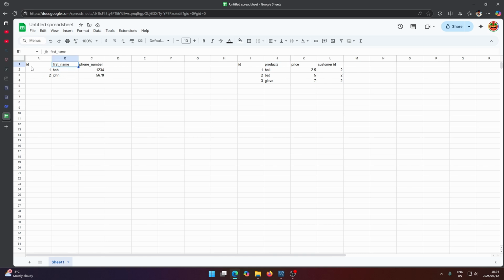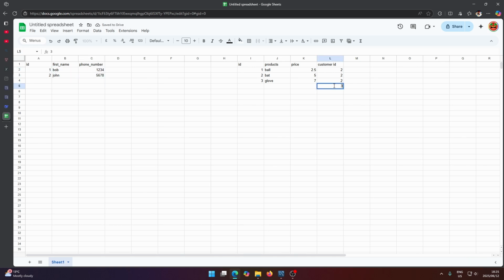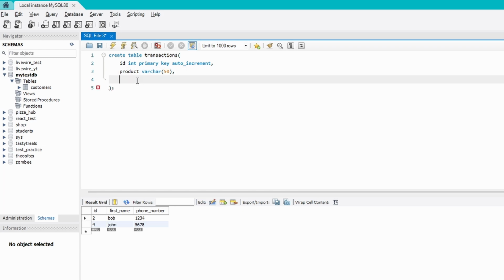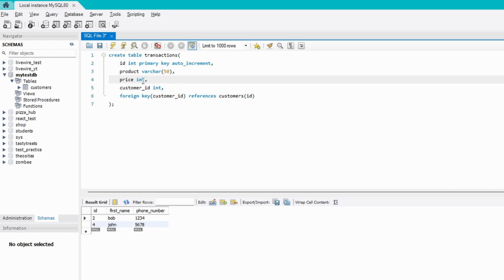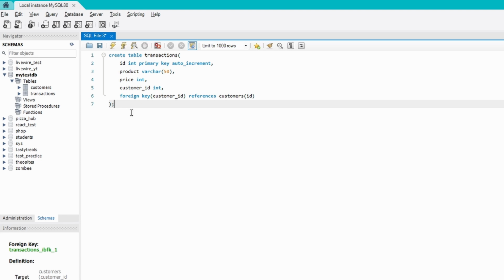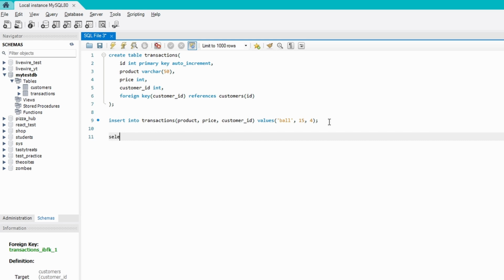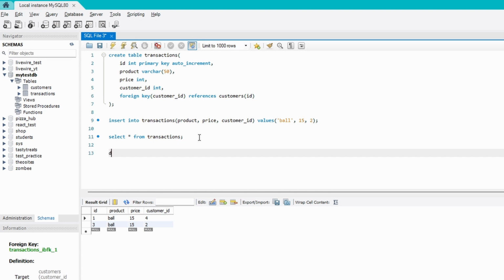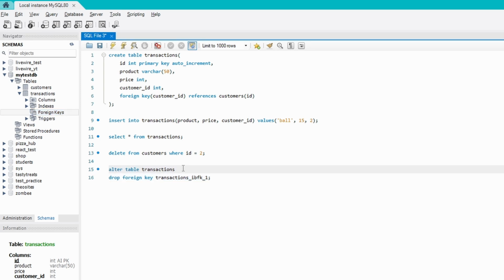MySQL – Foreign Keys and Primary Keys